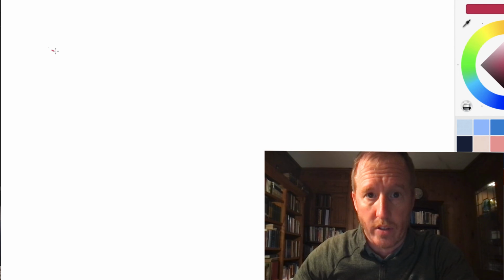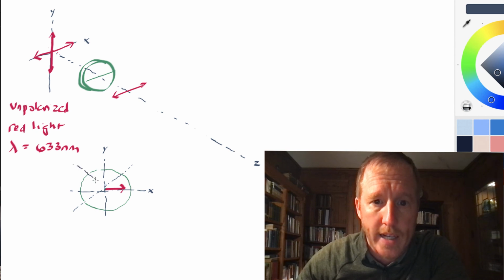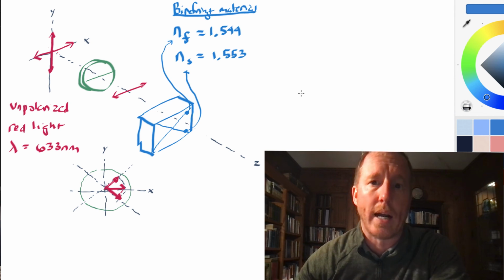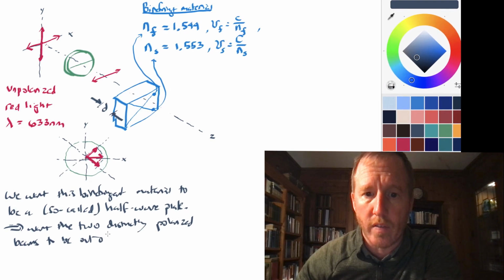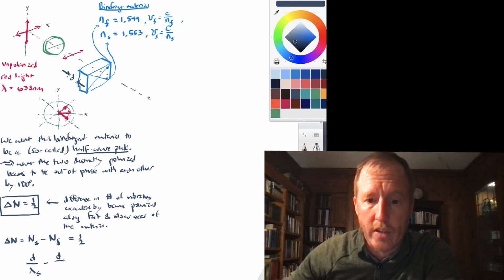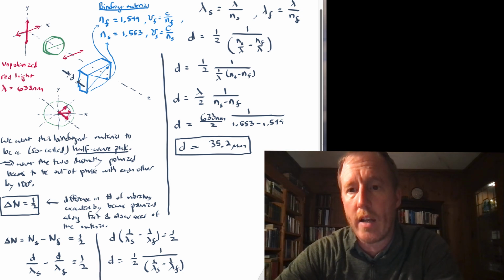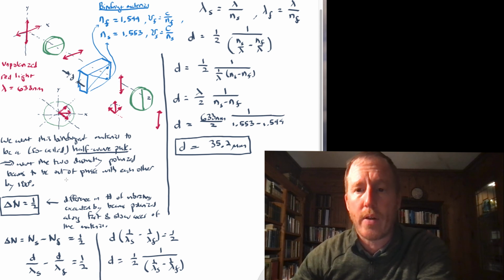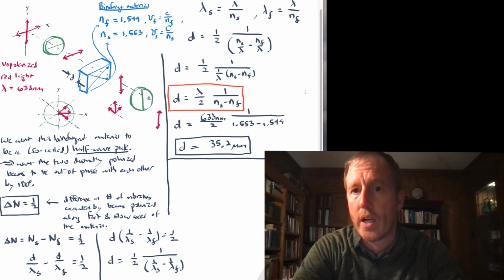Crystal symmetry & light rotation (ASGv3Ch23Lect02)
When a thin layer of cellophane tape is placed between crossed polarizing filters, color is suddenly visible.  Why is this?  In this lecture, I explain how and why this happens.